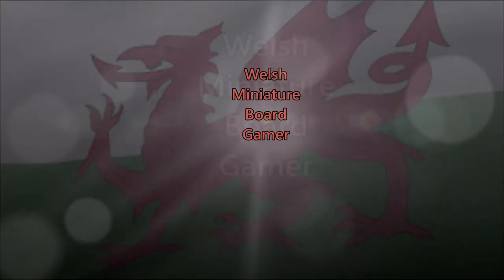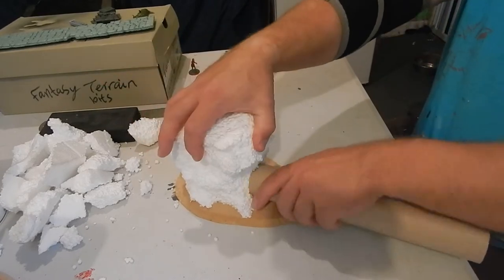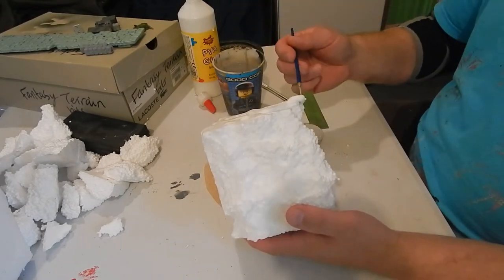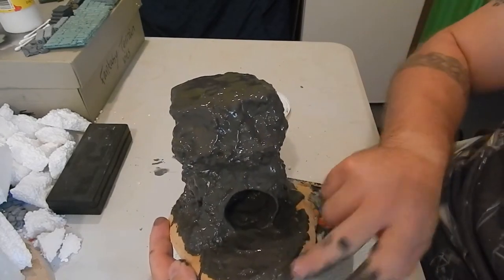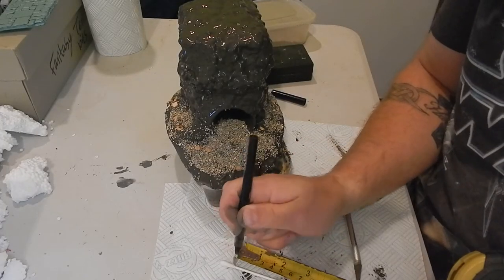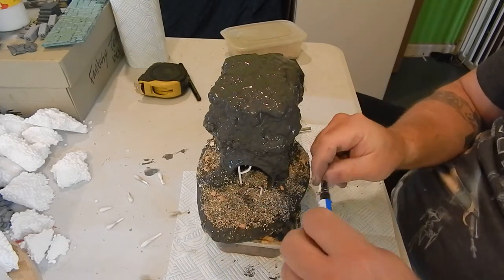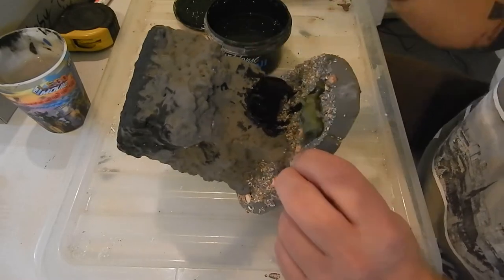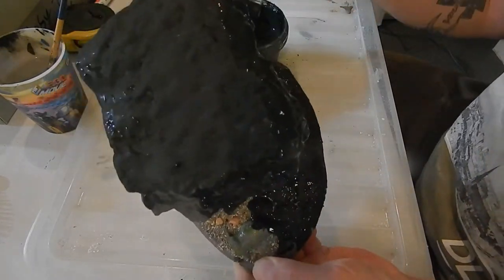Frostgrave sewer entrance attempt 2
After my previous how to make video of a sewer entrance, I have decided to try it again only this time using more commonly used items.